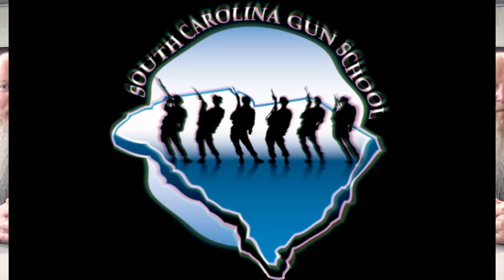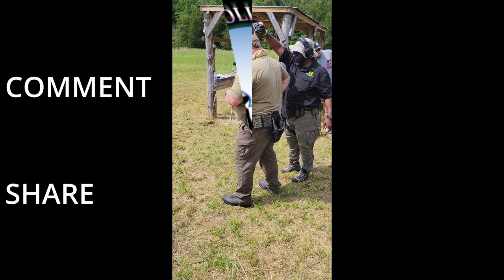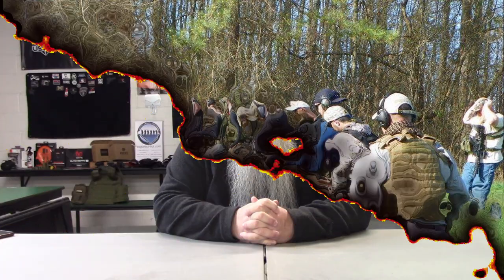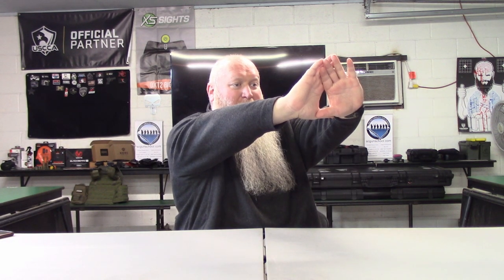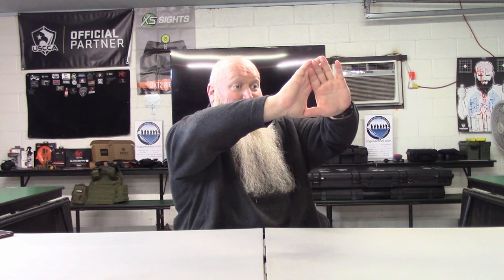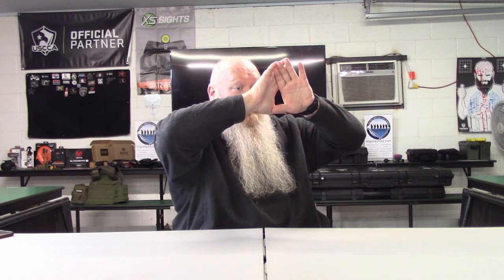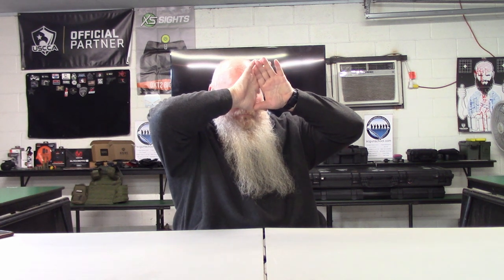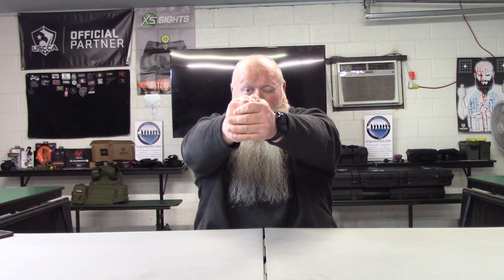Eye Dominance - Does it matter when shooting?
In this video I am discussing eye dominance and how it will play a factor in your shooting.  This could also be some of the issues you might be having if you are struggling with your shooting and practice.  Please take a listen and I hope you enjoy.